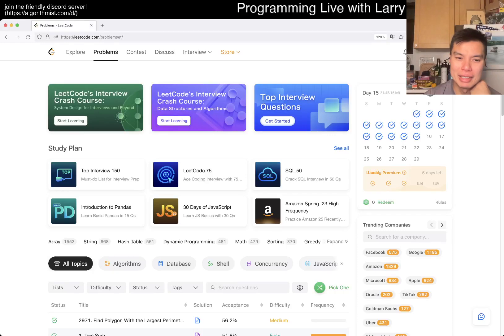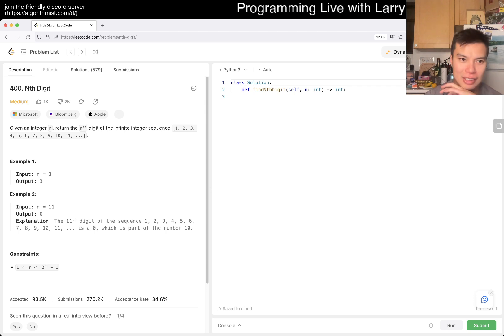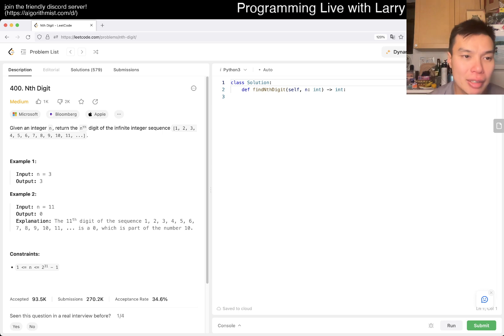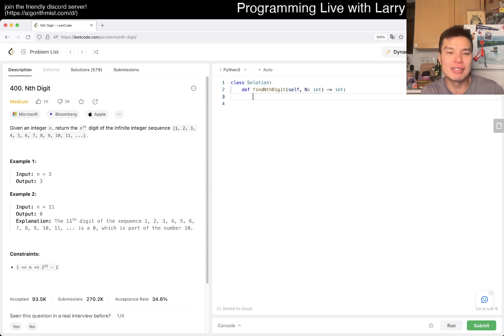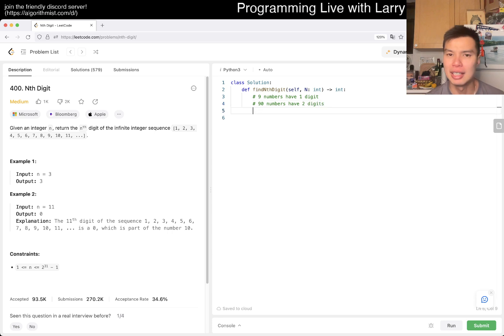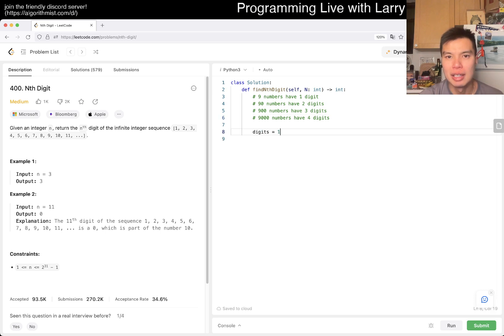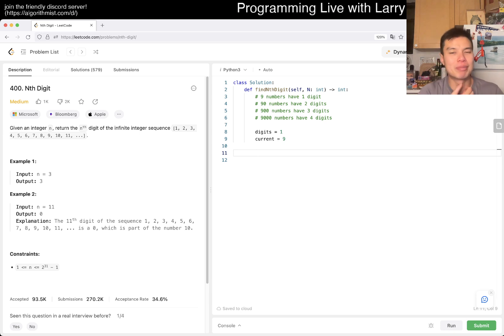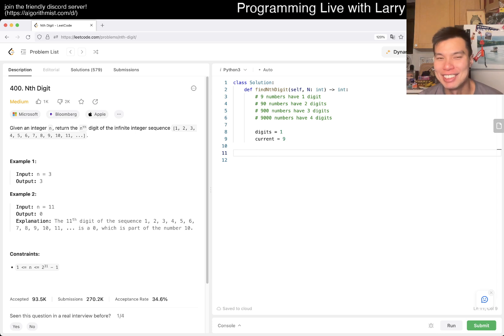400. Nth Digit (Leetcode Medium)